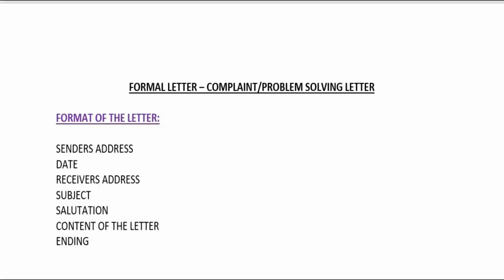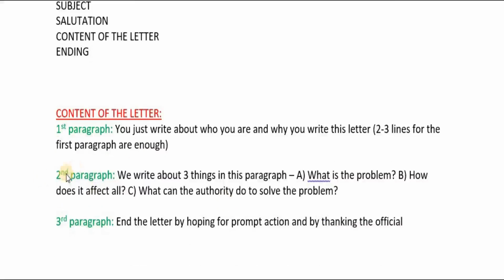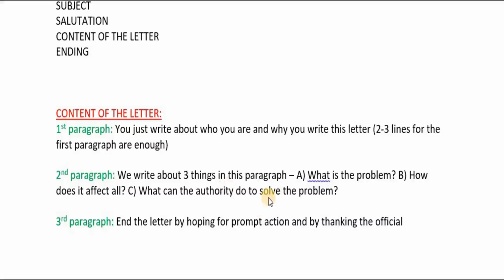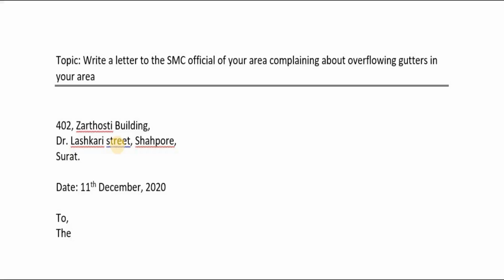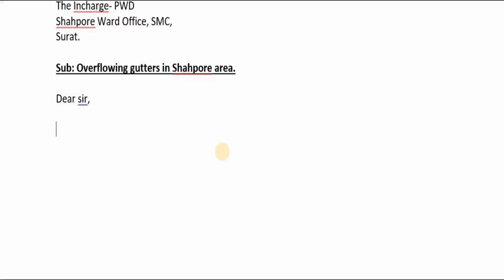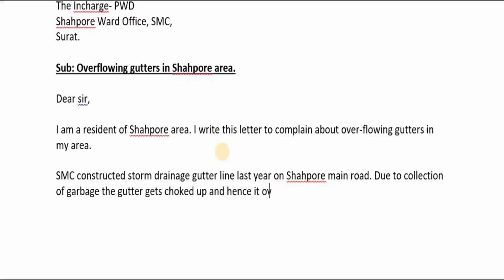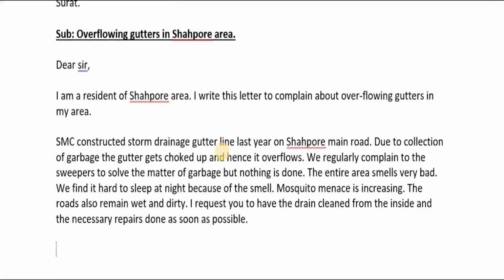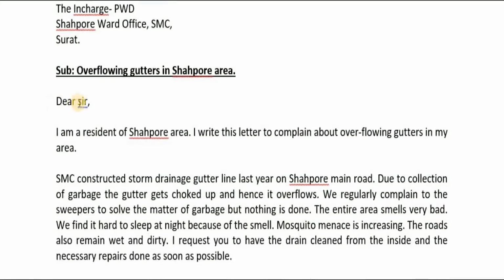LETTER WRITING - VIDEO 2 (FORMAL LETTER- COMPLAINT LETTER)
This video explains how we can write a Formal Letter which is in the form of a complaint or problem.